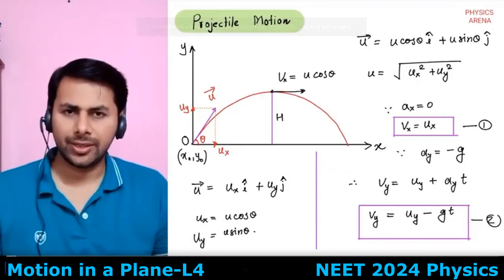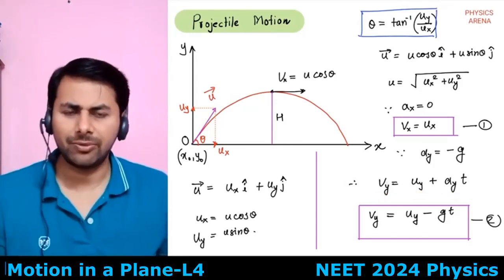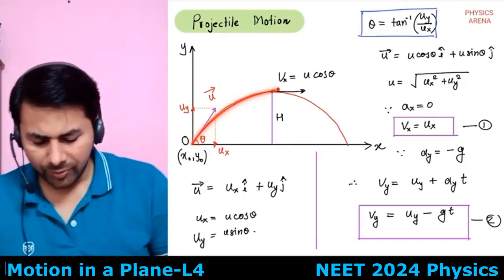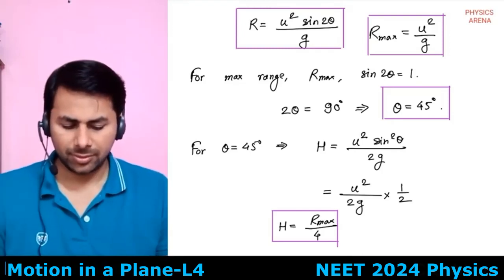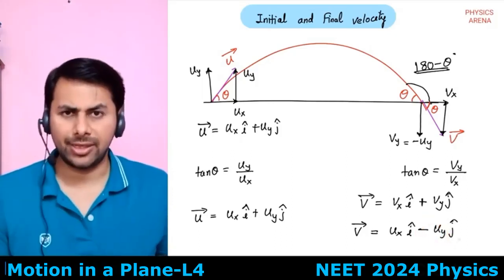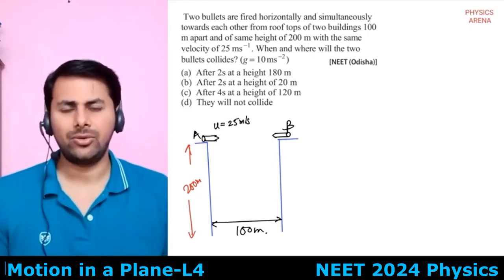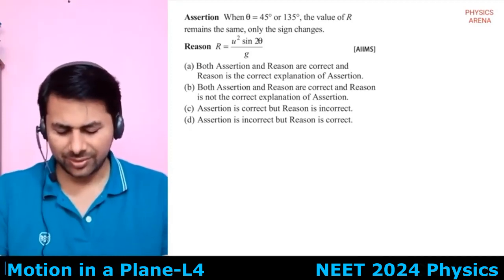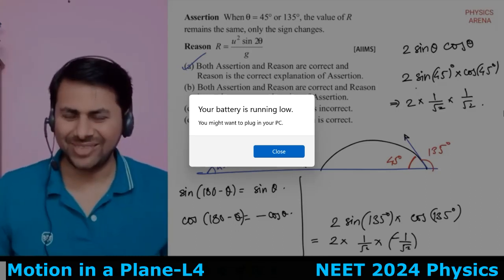L4: Motion in a Plane - Projectile Motion | NEET 2024 Physics | NEET Physics Arena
Hi Students, welcome to the NEET Physics Arena's NEET 2024 Physics Course on YouTube. In this lecture start the discussion of the chapter the Motion in a Plane for the NEET 2024 Physics. We discuss the concepts of the Projectile Motion and also solve a lot of previous years NEET multiple choice questions. The new lectures will come 5-days a week from Monday to Friday at 3PM. The lecture notes will be available on our telegram group.